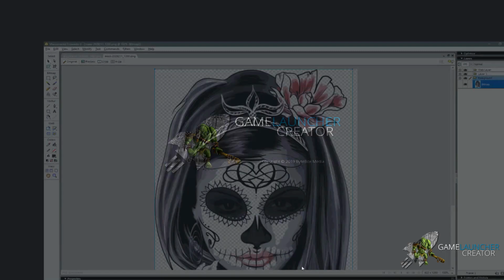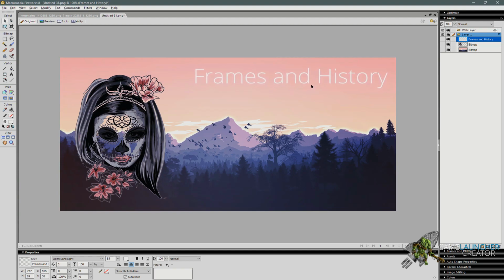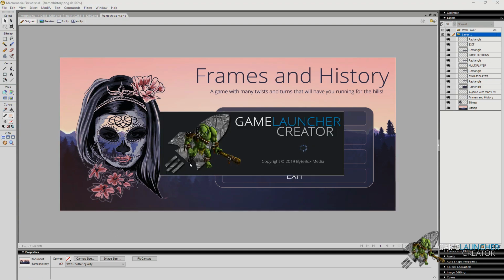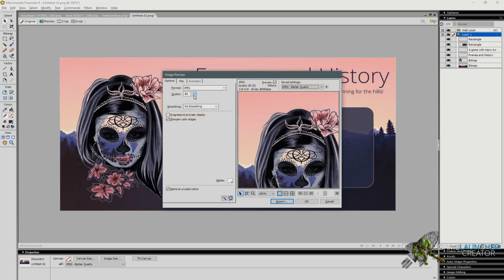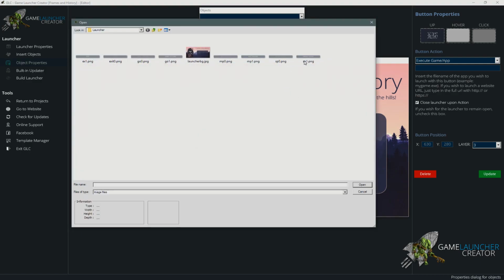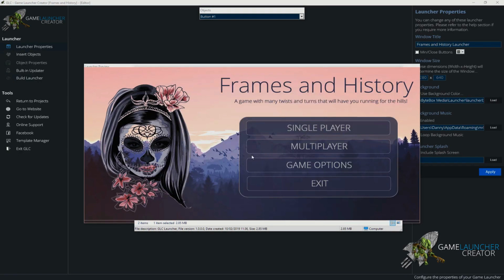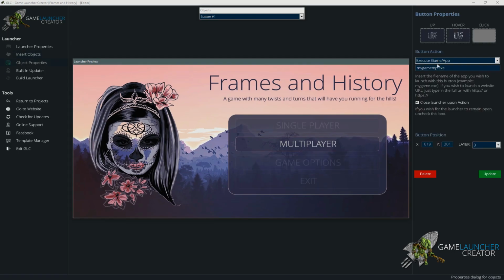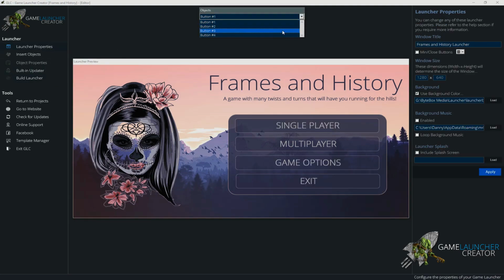Game Launcher Creator V1.5 Introduction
An introduction to the latest version of Game Launcher Creator software from ByteBox Media. In this video I will show you how to create your own artwork and import in to Game Launcher Creator to create your own fully functioning game launcher in just 5 minutes.

Check out the Game Launcher Creator over at the website now